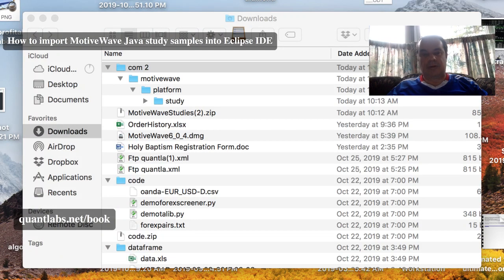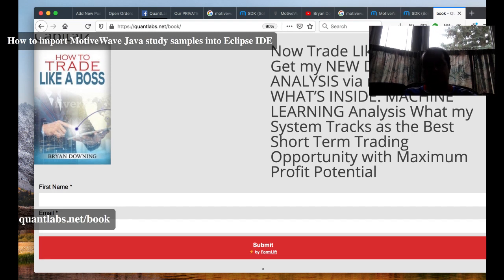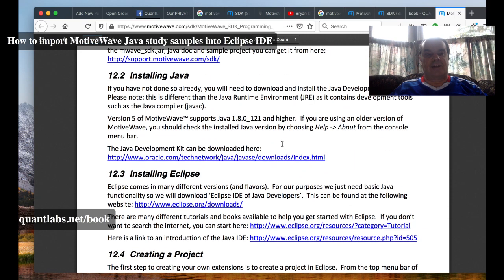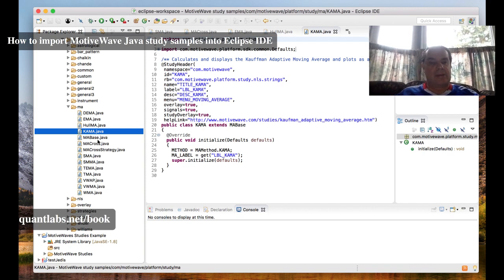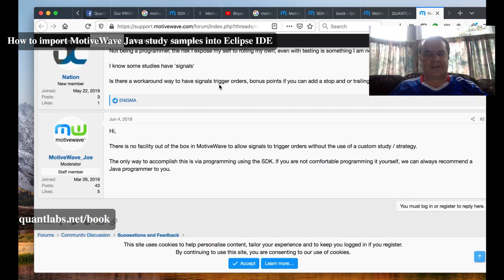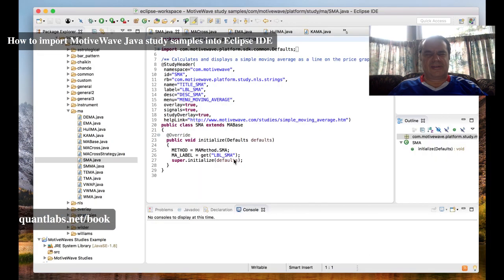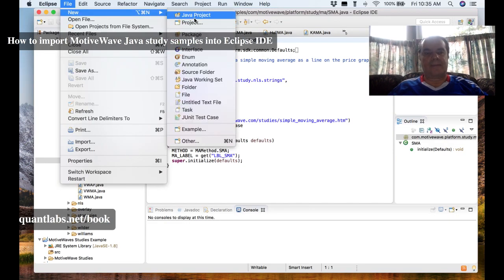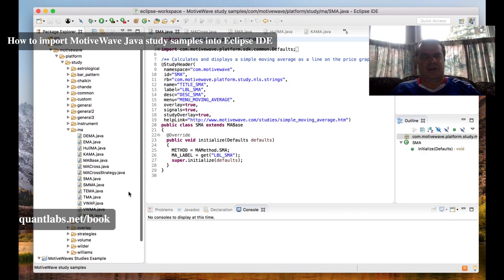How to import MotiveWave Java study samples into Eclipse IDE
How to import MotiveWave Java study samples into Eclipse ID